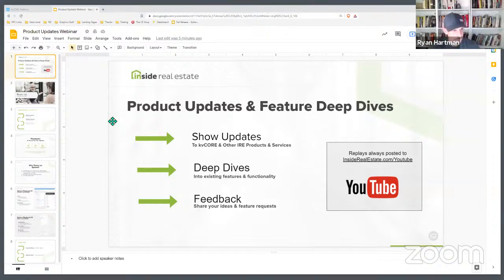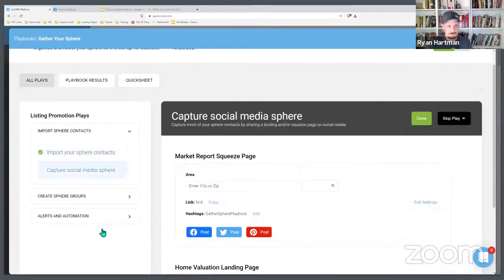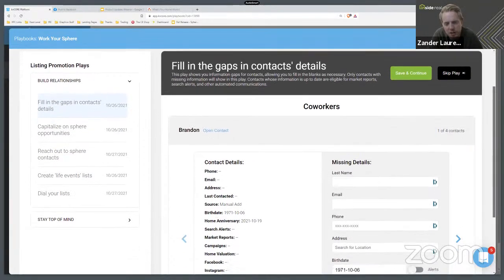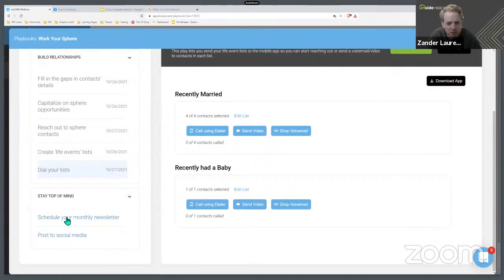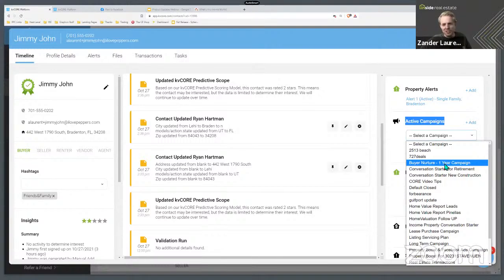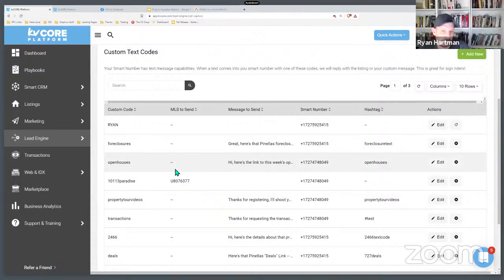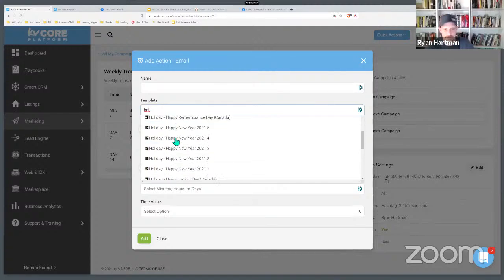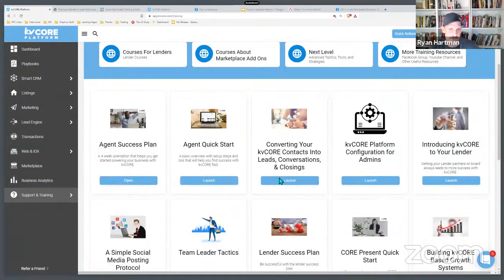"Work Your Sphere" & "Gather Your Sphere" Playbooks (Weekly Product Update Webinar) 10/27/21